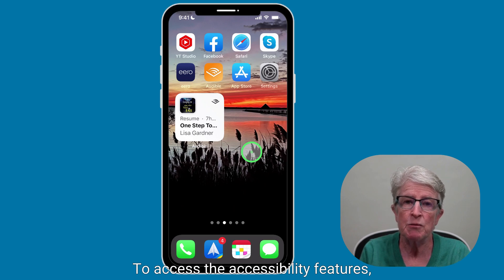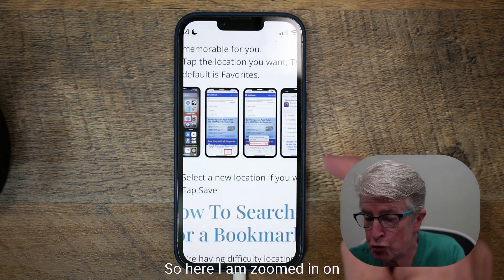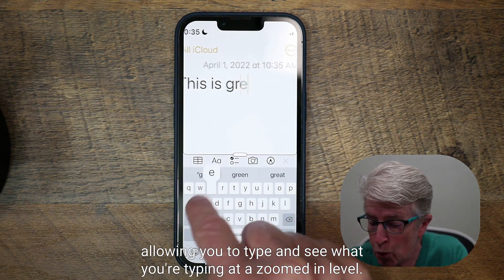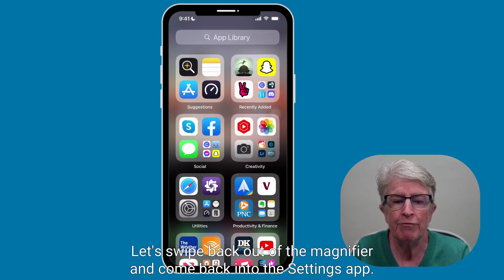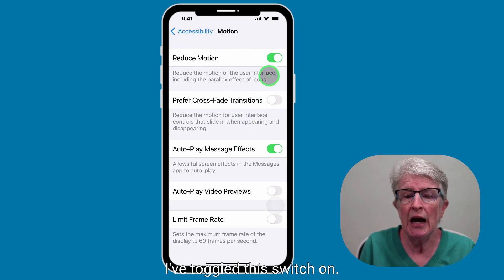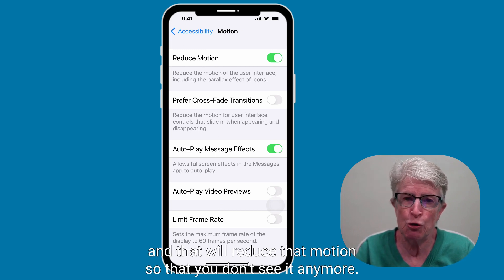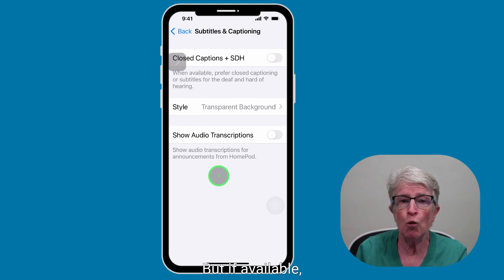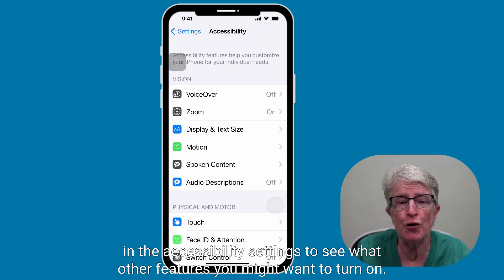8 iPhone and iPad Accessibility Features for Seniors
iPhone and iPad Accessibility Features for Seniors can make it easier to use your devices. Whether you need assistance or want to see what's available for convenience, you should check out the Accessibility menu.

I'll walk through my favorite iPhone and iPad accessibility menu options and explain what they offer.

If you haven't explored the iPhone's Settings app fully, you might not have come across the Accessibility options.

If you want the opportunity to ask me questions Live sign up

Chapters:
0:00 Intro
0:42 Accessiblilty Menu
1:19 Zoom
3:00 Smart Typing
4:00 Magnifier
5:13 Display and Text Size
6:18 Motion
7:18 Spoken Content
9:18 Subtitles
10:21 Flashlight

My Apple Products:
2020 iMac Pro 512
2021 Apple iMac M1 512
2021 iPad (wi-fi) 64gb
2021 iPad Pro (wi-fi) 128gb
2020 MacBook Air M1 256gb